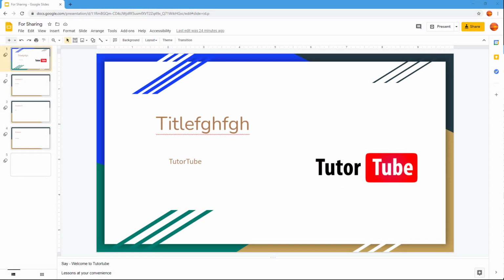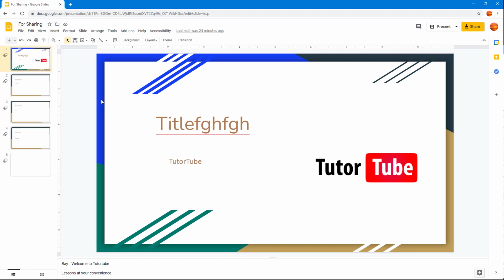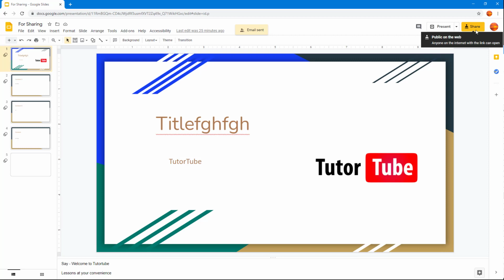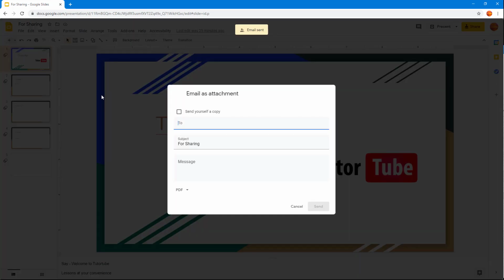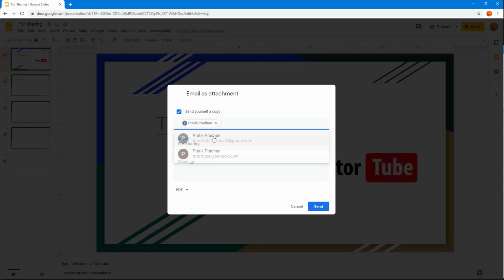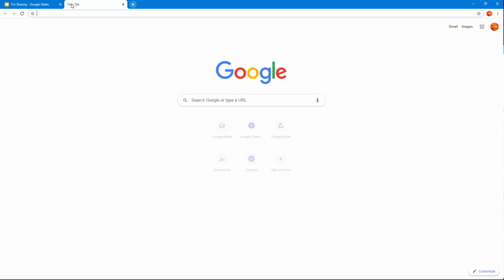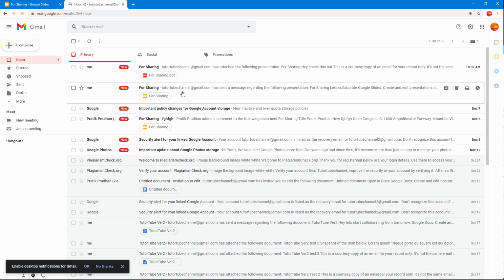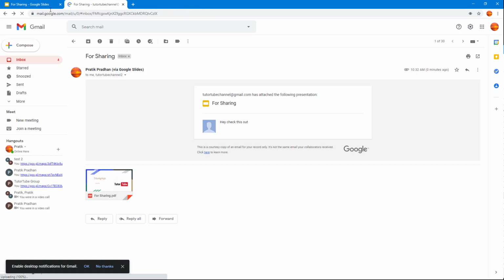Google Slides Tutorial - Lesson 64 - Email Slides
In this tutorial, we will be discussing about Email Slides in Google Slides